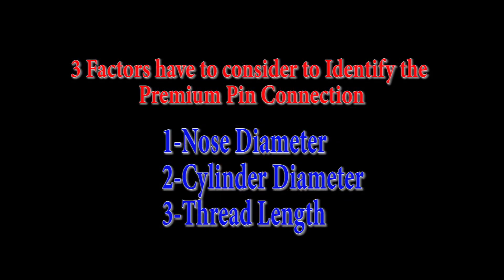IDENTIFY PREMIUM CONNECTION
This video will help you for identify the PREMIUM/NON API Rotary Connections. It included the technique of identify non api connection.